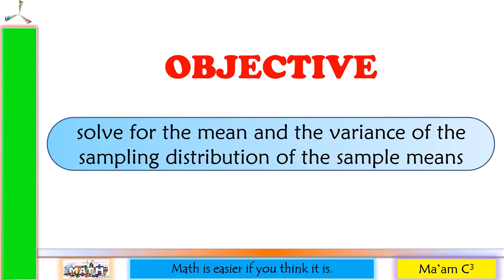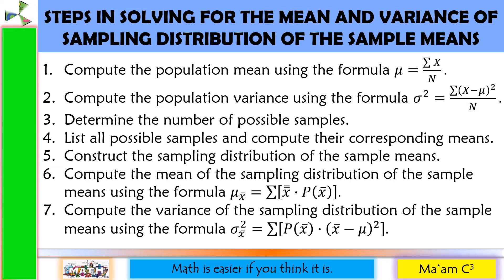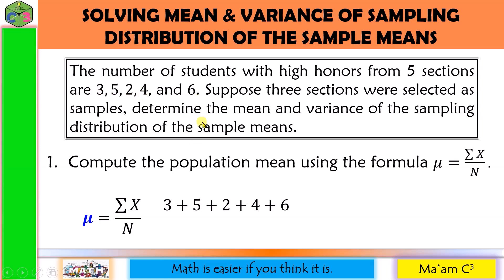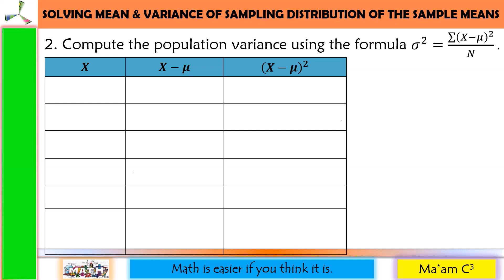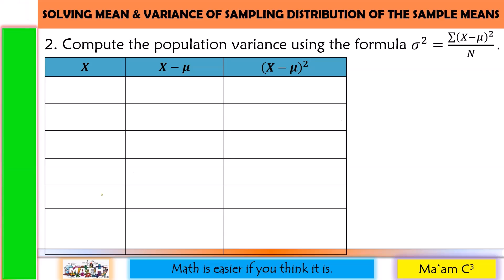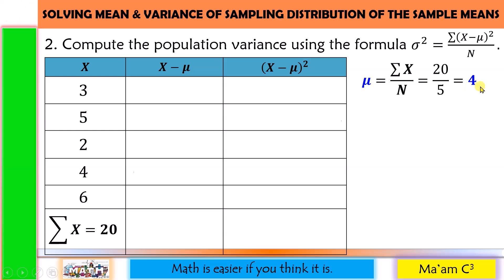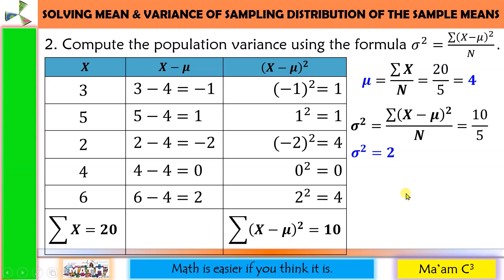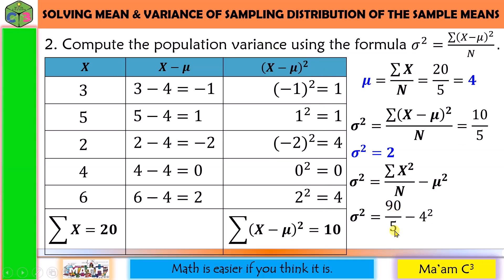Mean & Variance of the Sampling Distribution of the Sample Means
This video lesson is about computing the mean and the variance of the sampling distribution of the sample means.
Happy learning!